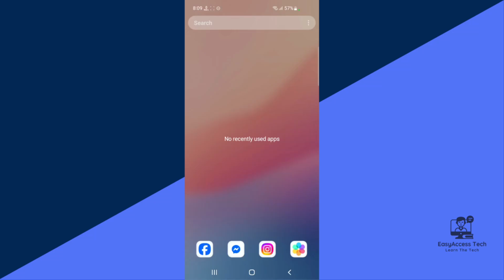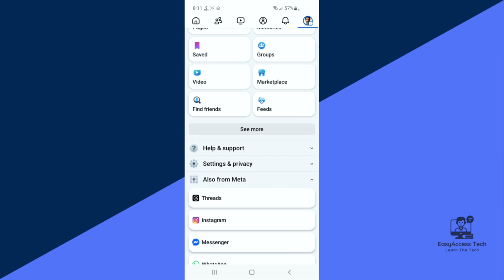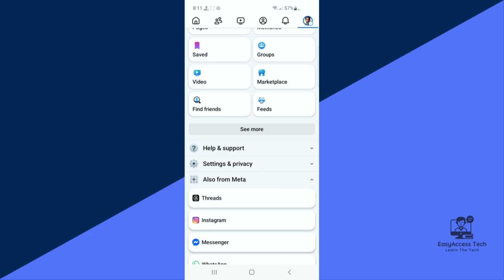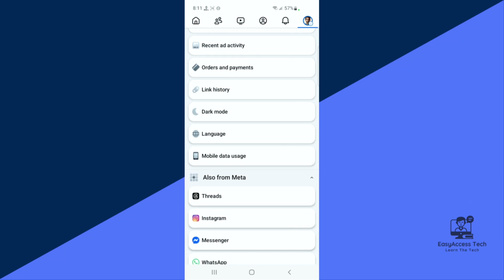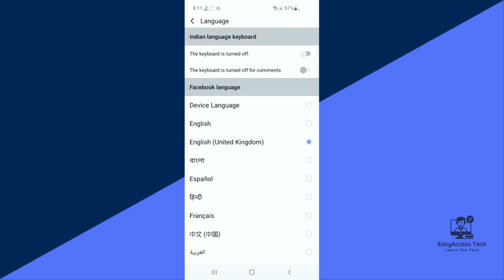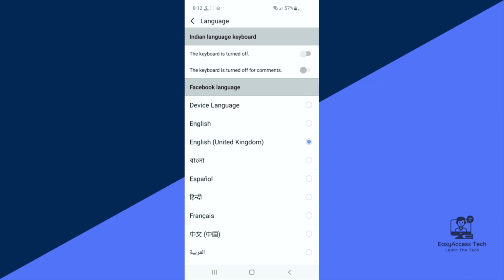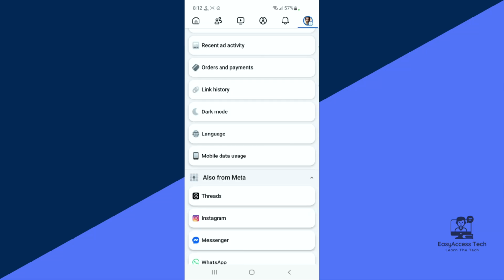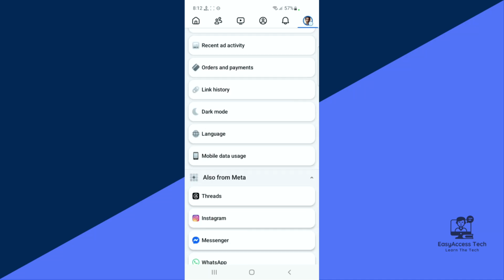How To Change Facebook Language Back to English on iPhone and Android - Easy Guide